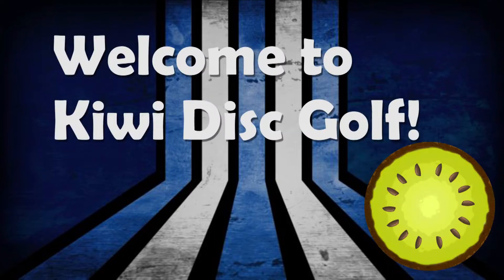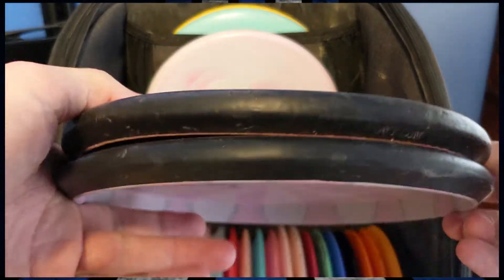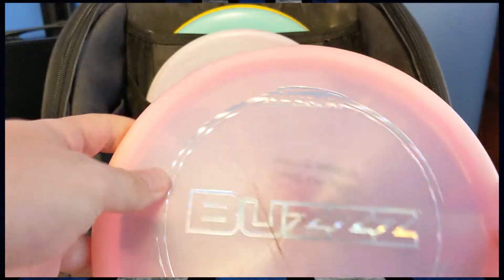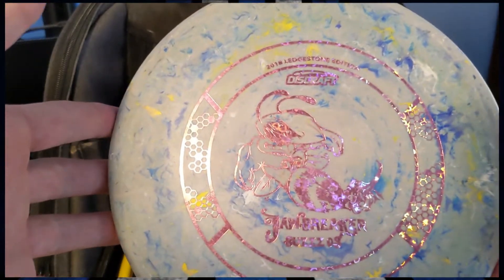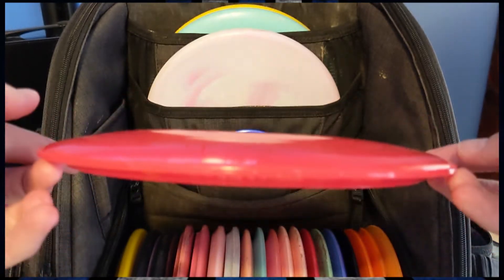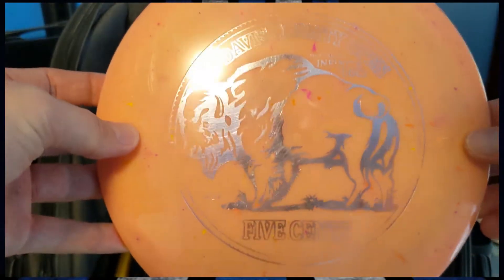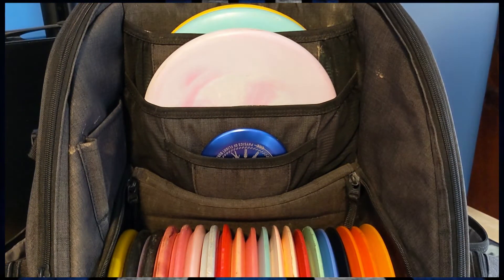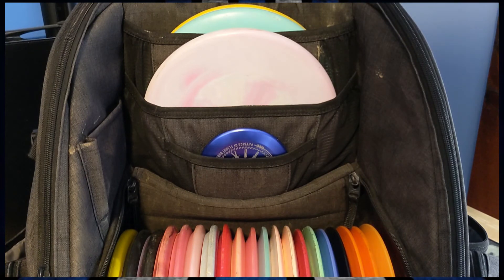2020 In the Bag! (Mixed Manufacturers)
My own in the bag for the 2020 season! These videos tend to be my favorite kind of disc golf content, so I wanted to take a crack at making my own. Please be kind about the audio, I know it's a mess. It will improve in the future.

I intend to make a ton of disc golf content on this channel soon, including disc reviews, player profiles, building the bag comparisons, and much more. If you have any suggestions for what I can do in a future video, please be sure to let me know below! Thank you!